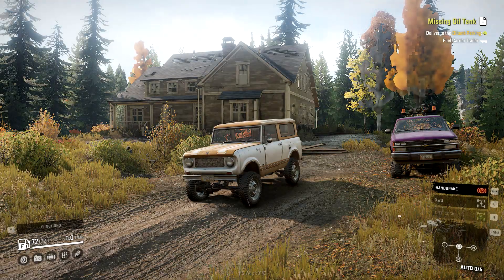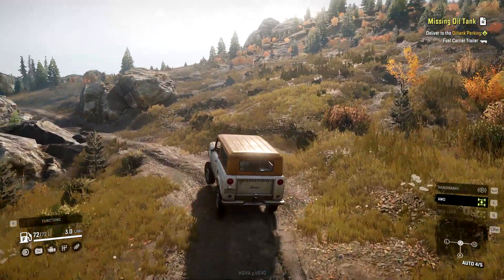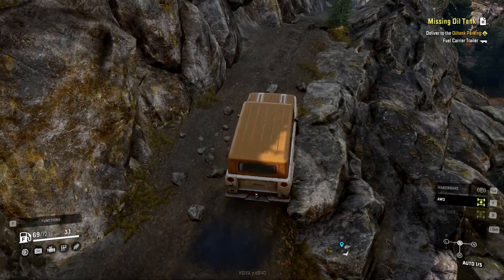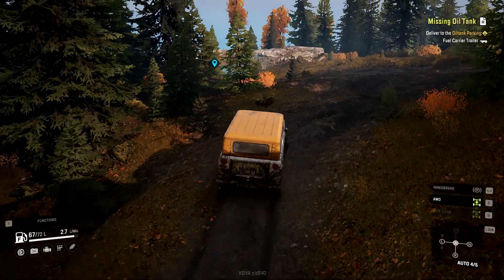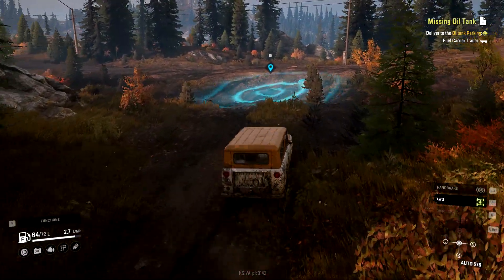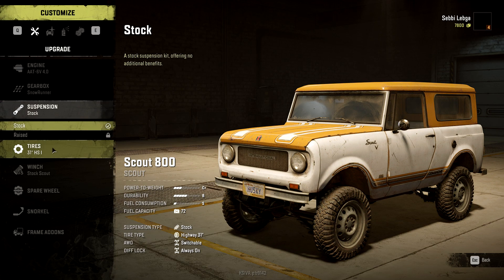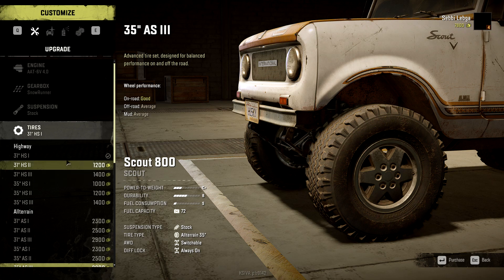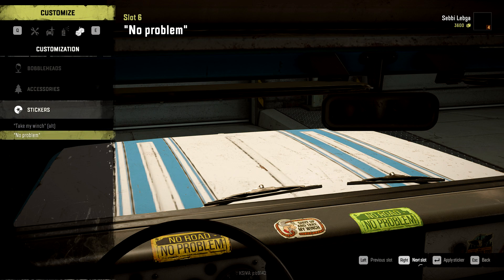SnowRunner - #17 - Moving to a new Location